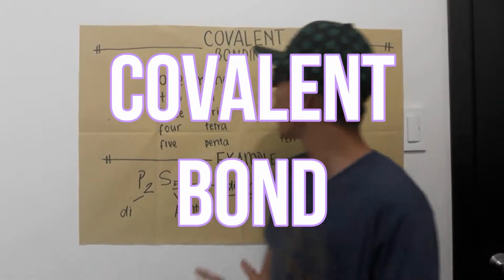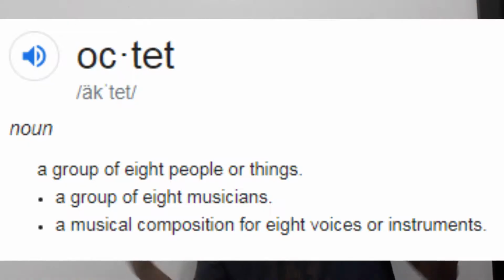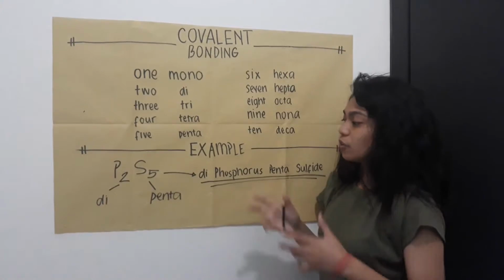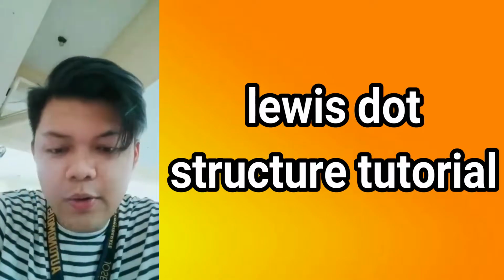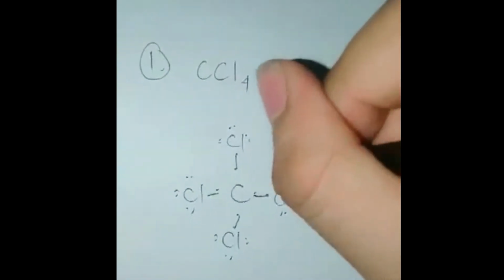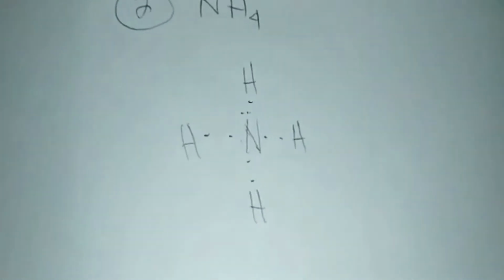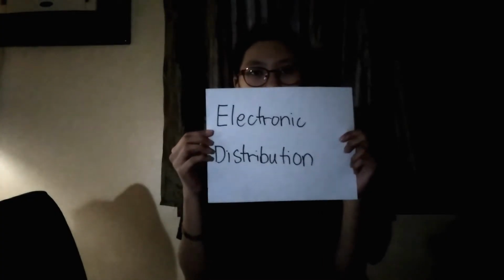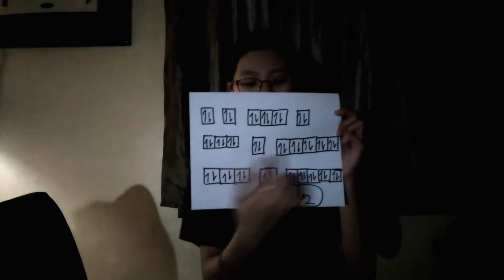Covalent Bonding and it's History (D12B)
Acayen
Cainglet
Yabut
Pasasadaba
Torres